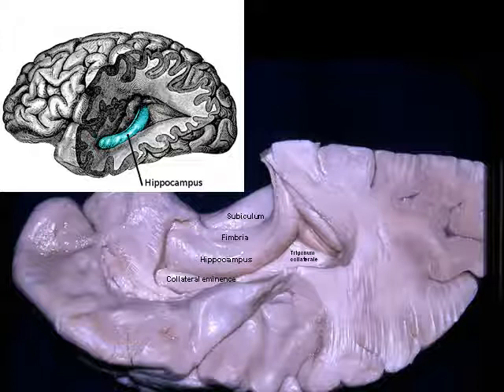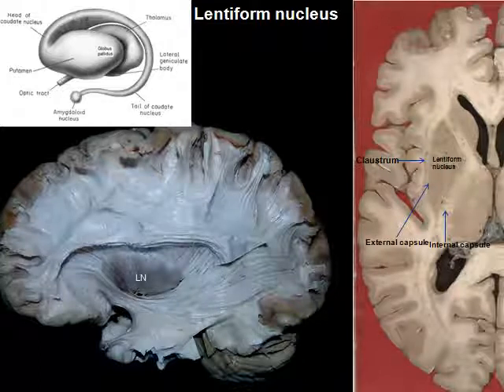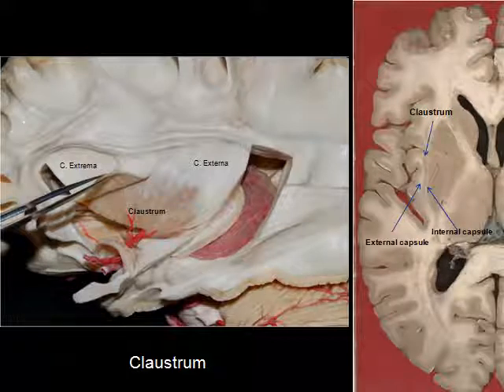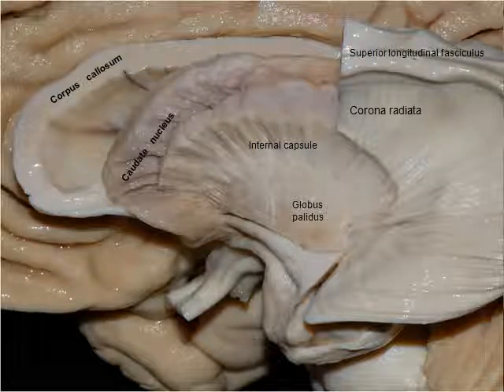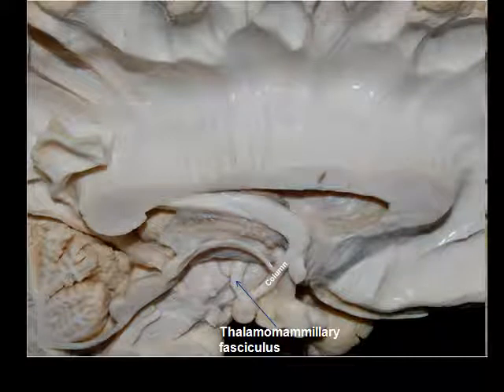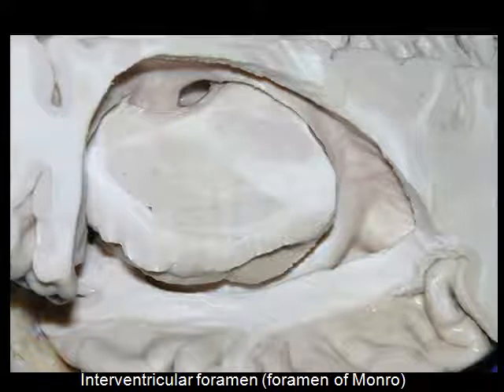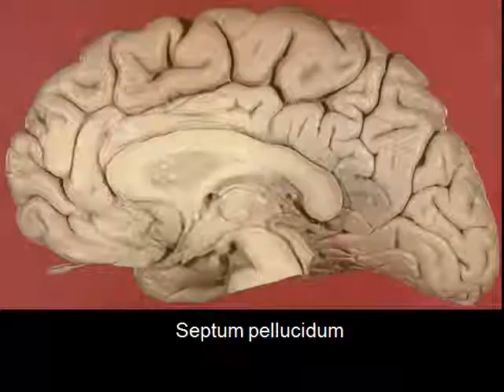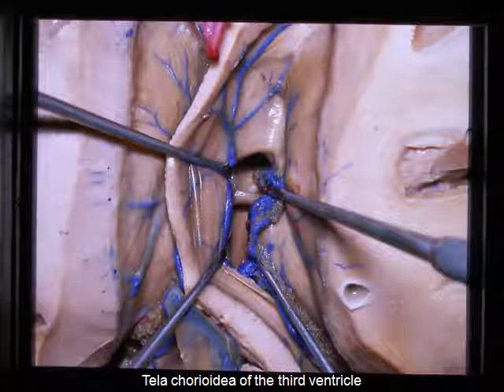Hemisfério cerebral (parte 03 de 03)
Áudio - Gray Anatomie